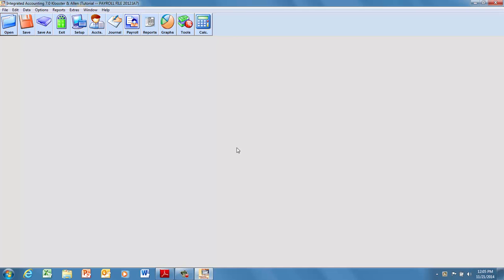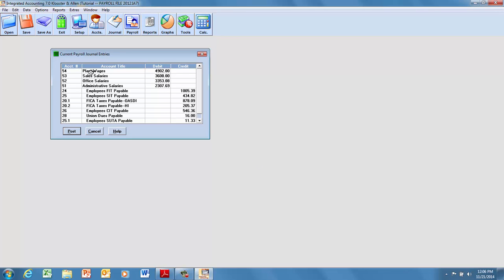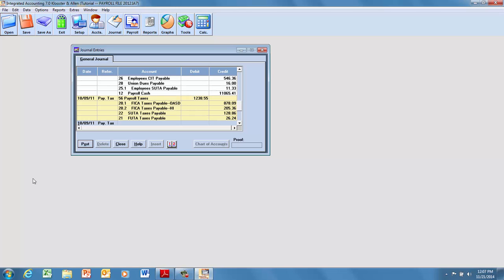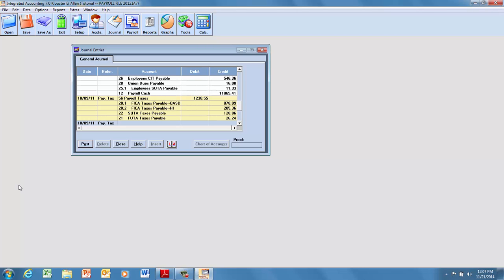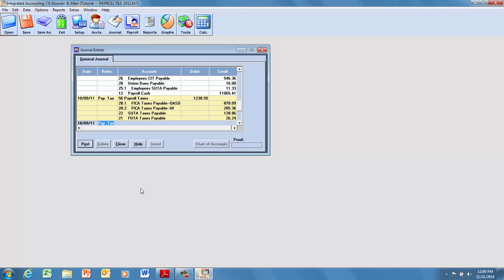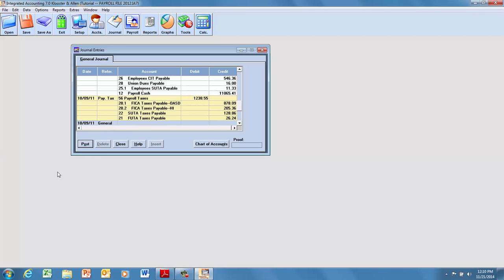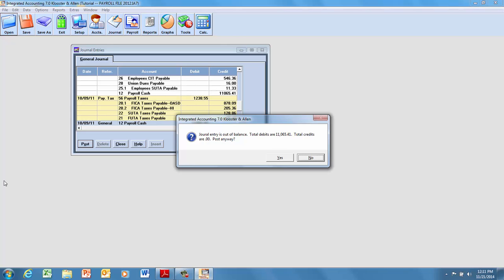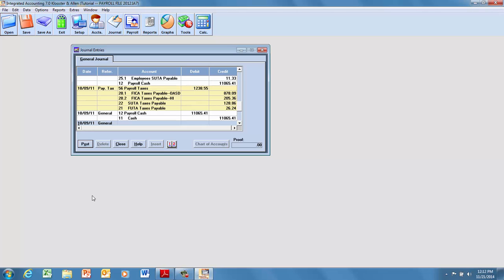Payroll Project pt 3